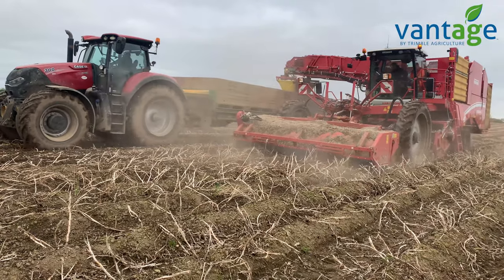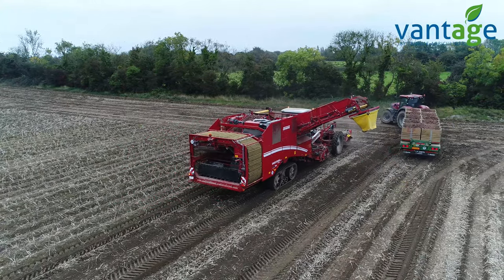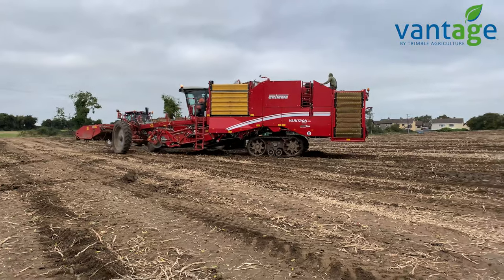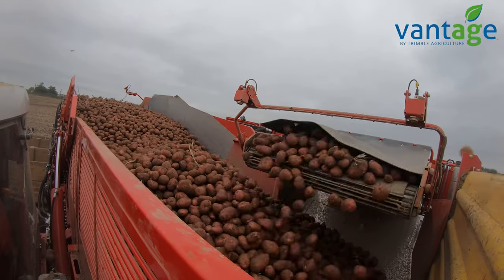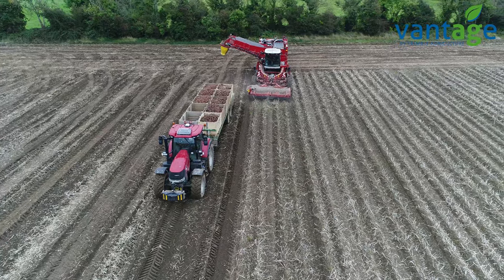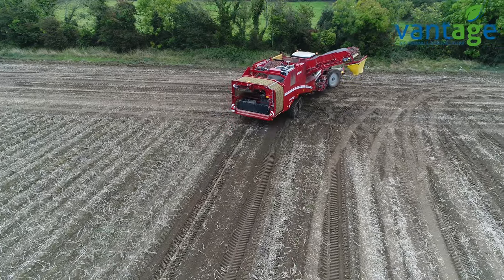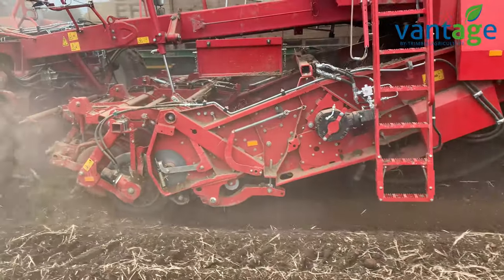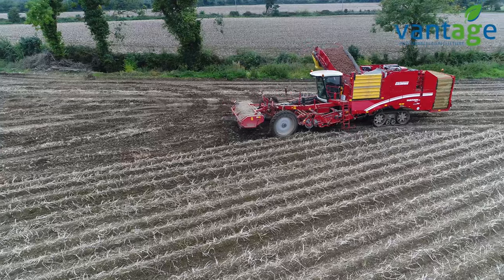Finnegan’s Farm - Grimme Varitron 470 Platinum - 4 Row - Self Propelled Potato Harvester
Finnegan’s Farm in action harvesting potatoes with their new Grimme Varitron 470 Platinum- 4 Row- Self Propelled Potato Harvester. We catch up with them to see how it's going and to discuss the use of precision agriculture across their operation.

We would like to thank Kevin and the Finnegan's Farm team for their time.